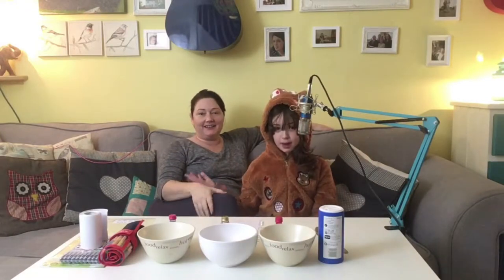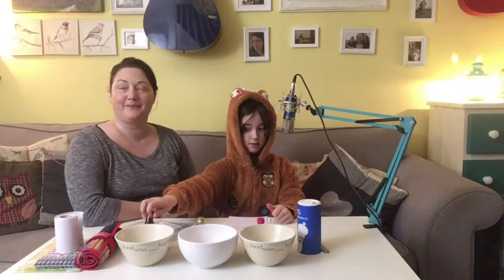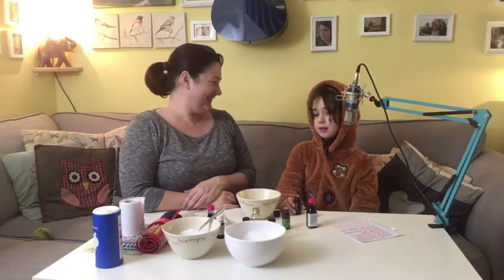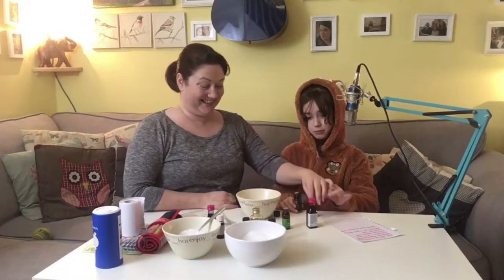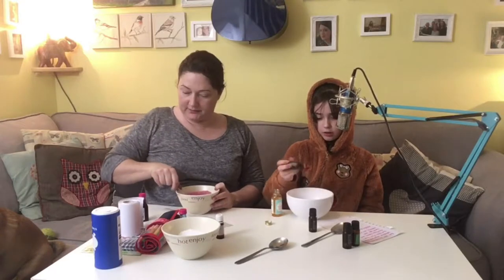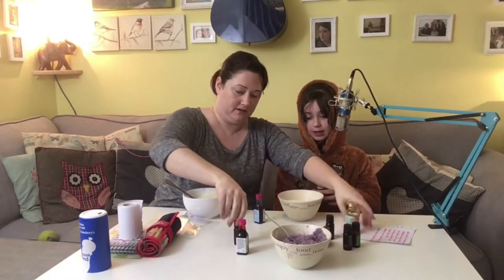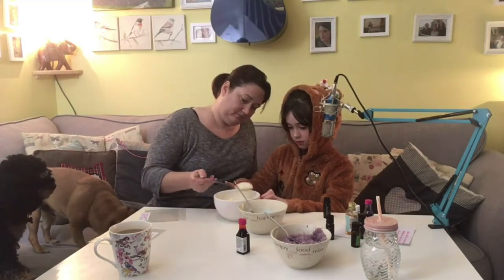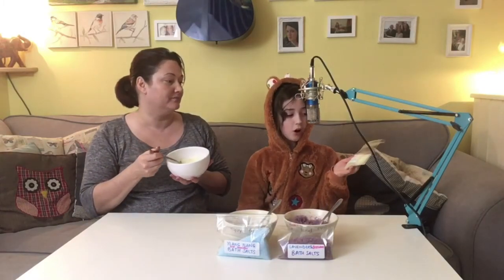How to Make Bath Salts - Christmas Hamper Ideas - DIY Homemade Gifts Tutorial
In this video I was joined by my bestie Danielle and her daughter Ruby, and both dogs (sorry about the noisy play fighting!). We made bath salts to go into my Frugal Christmas Hampers. To make your own bath salts you will need:
Epsom salt
Coarse sea salt
Essential oils (whichever combinations you like)
Food colouring (not much - you do not want to dye your friends or their bath tub blue!)

For packaging we were again using cellophane bags from the craft shop - traditionally used to wrap handmade greetings cards to sell. We also used standard white sticky food labels - I got a roll of 250 from Sainsbury’s for £2.50 - and felt tip pens to write our labels.

Remember to include the ingredients on your labels in case of allergies - you don’t want to risk causing a reaction because your gifted products were not clearly labelled.